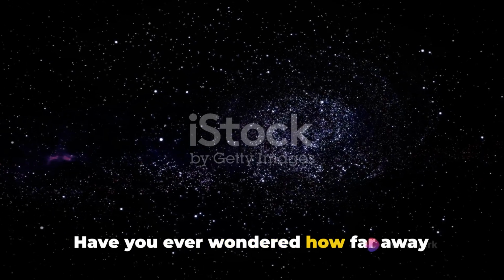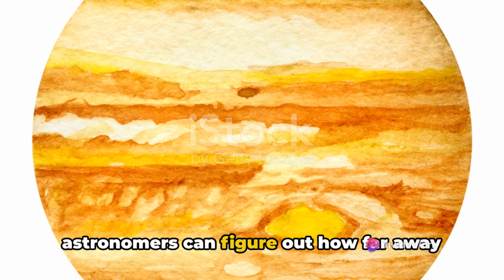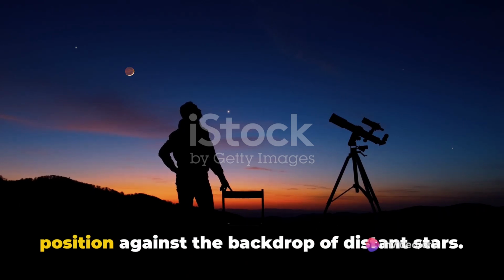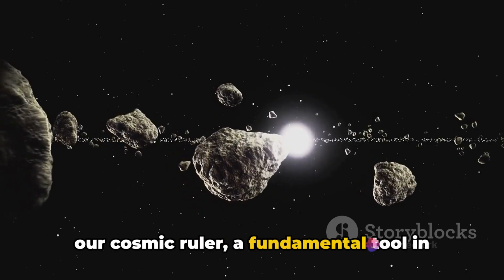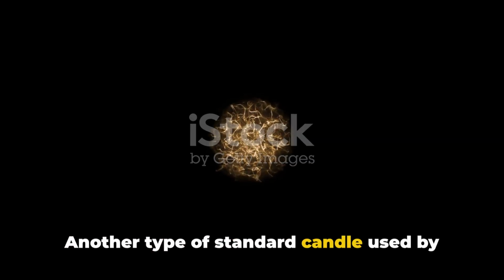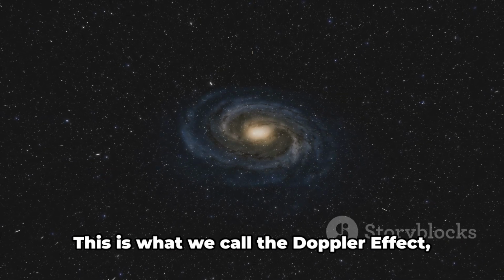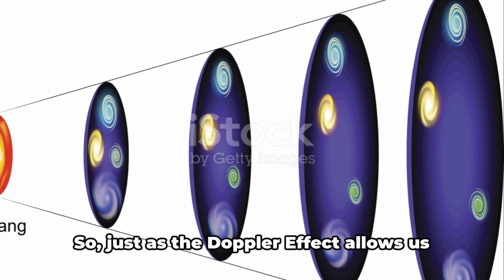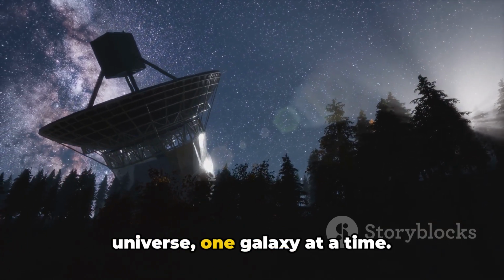Galactic Distances: How Astronomers Measure the Universe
In this captivating video, we unravel the mysteries of the cosmos as we dive into the fascinating world of astronomy. Join us as we explore how astronomers measure the vast distances between galaxies in a way that's easy to understand and captivating to watch.

Are you curious about how scientists can determine the mind-boggling distances in our vast universe? We'll take you on a journey through space and time, explaining the ingenious methods they employ.

Using cutting-edge technology and mind-bending concepts, astronomers have developed several techniques to measure these immense distances. From parallax to redshift, we demystify these complex concepts, making them accessible to everyone.

By the end of this video, you'll have a newfound appreciation for the field of astronomy and a deeper understanding of how scientists unravel the secrets of our universe. Don't miss out on this mind-expanding adventure!

OUTLINE:

00:00:00 Welcome to the Cosmic Journey
00:00:52 The Universe's Tape Measure
00:03:08 The Cosmic Request
00:04:00 The Cosmic Ruler
00:06:07 The Universe’s Light Bulbs
00:08:20 The Universe’s Doppler Effect
00:10:29 The Cosmic Ladder